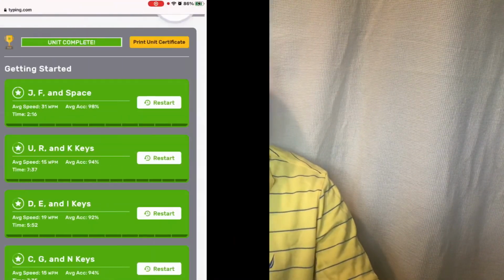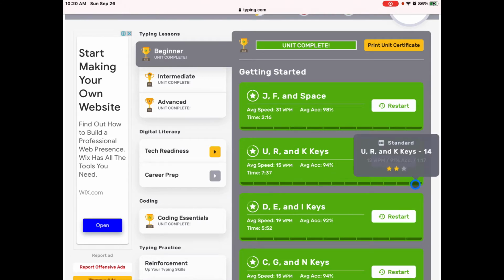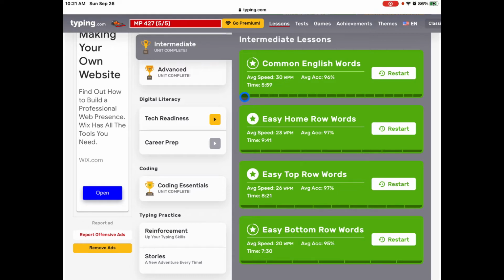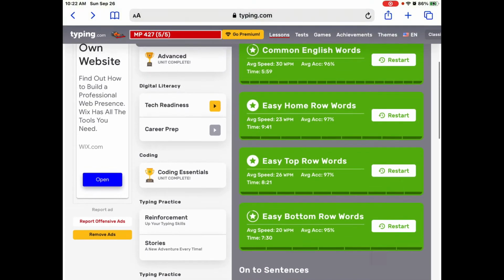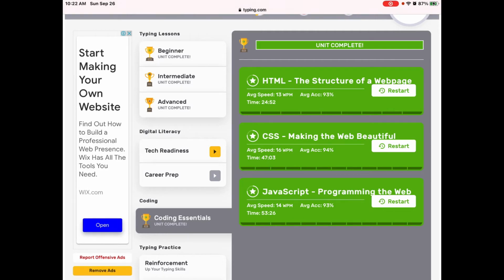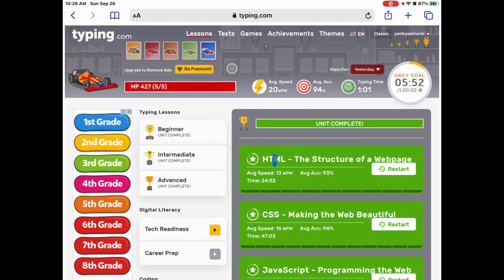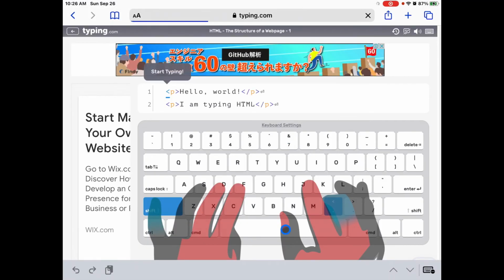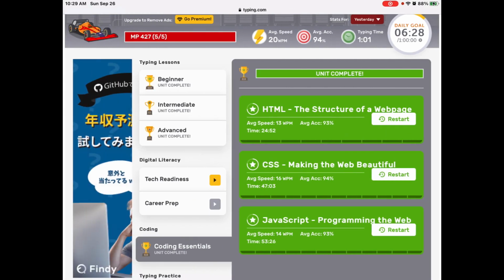Improving Typing Skills for Coding: Update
How to type faster update